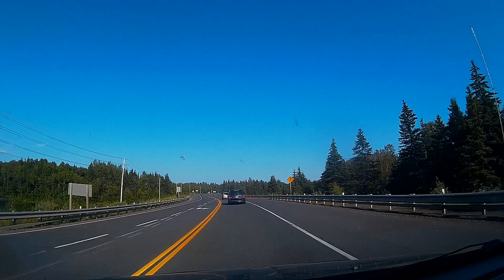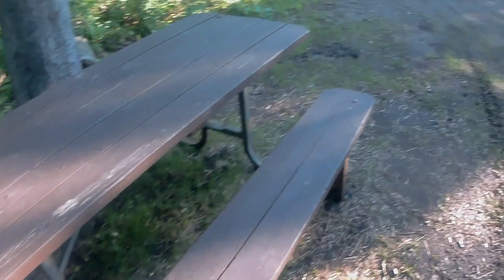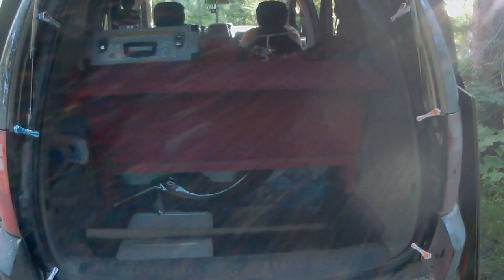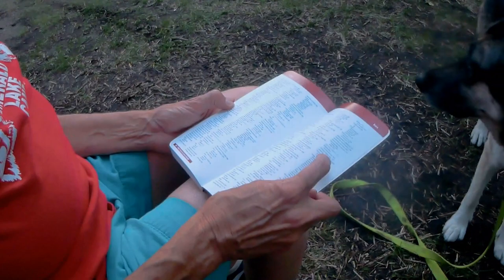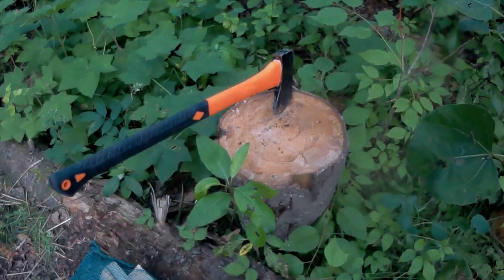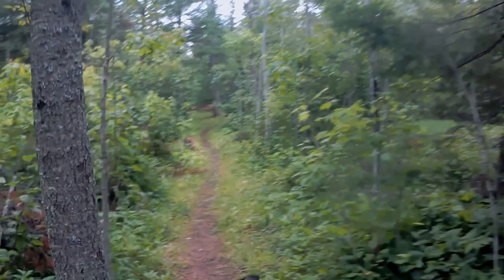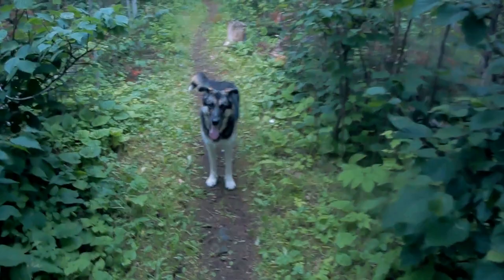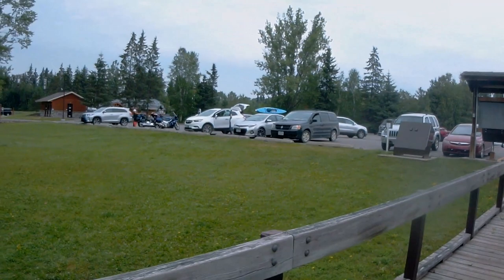Minivan Camping at Kakabeka Falls Provincial Park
In this episode, we stop for the night and drinkie poos at Kakabeka Falls Provincial Park. We were not in as much of a rush on the way home, so we drove a lot less and camped at Provincial Parks. Camping in our Dodge Grand Caravan Camper is awesome. We made another road modification to Stella and made a screen for the gate to allow for airflow. Everything we need is at our finger tips and once we got a system down, it is fast and efficient.
Ontario has an awesome line up of Provincial Parks. In our next episode we pit stop in Thunder Bay and explore Red Rock and Nipigon. This has been so much fun for us, that we are already planning our next big adventure.
I hope you have enjoyed this video and perhaps found it useful.